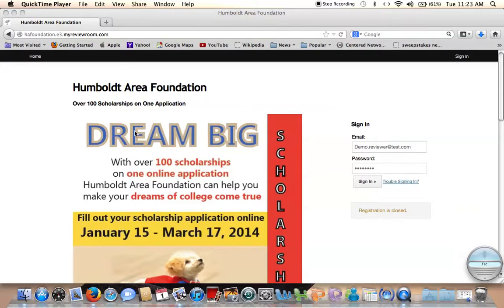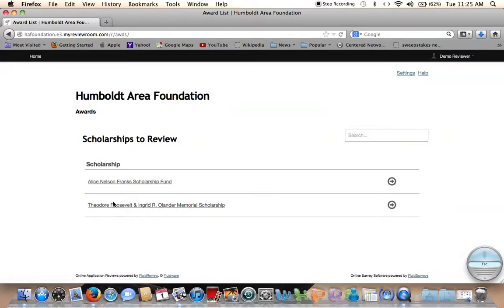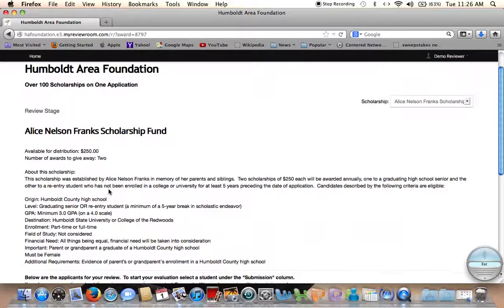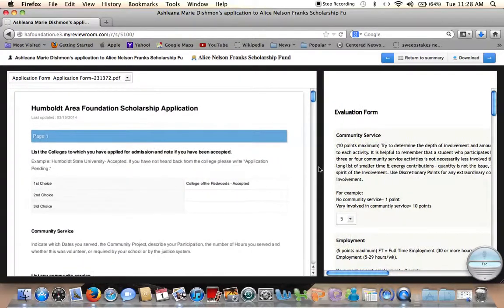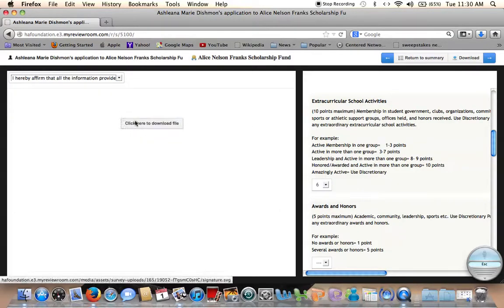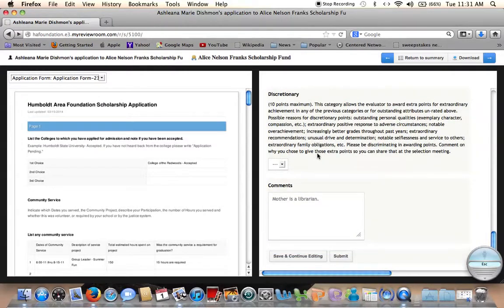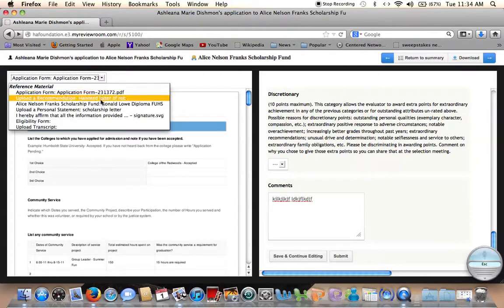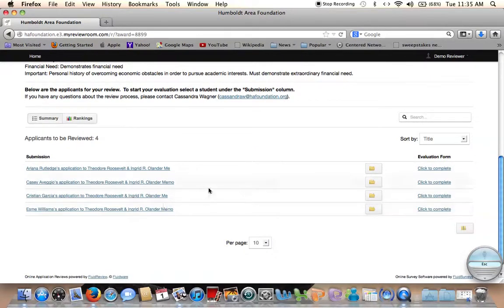HAF Committee Demo